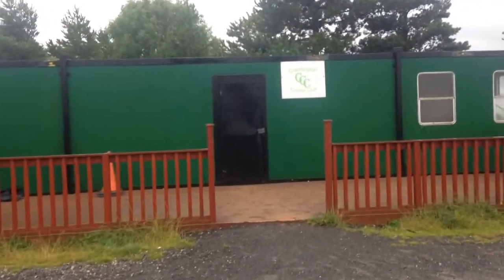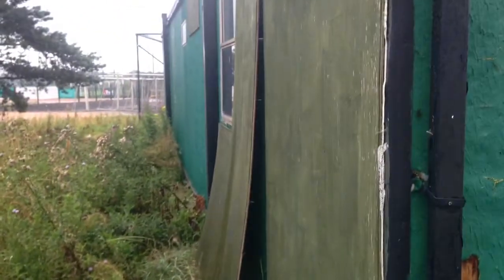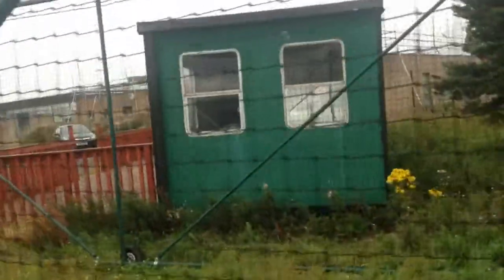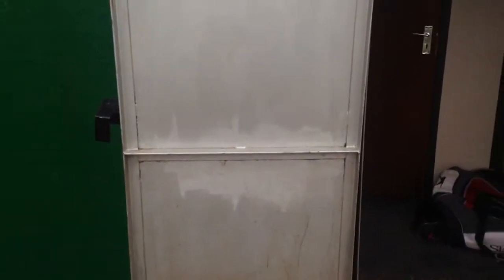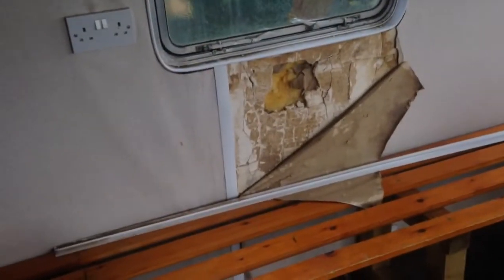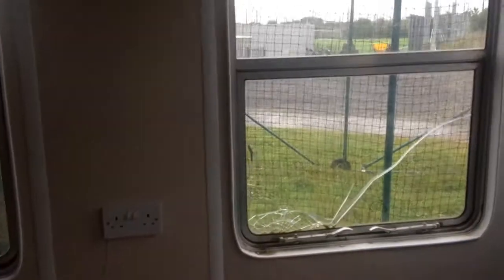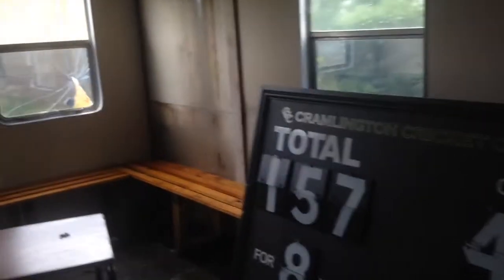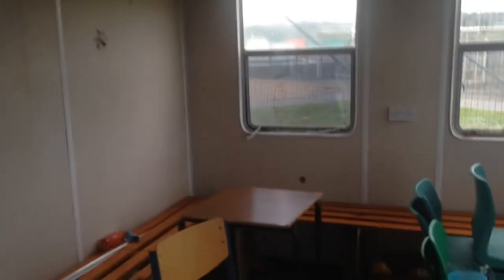Cramlington Cricket Hut